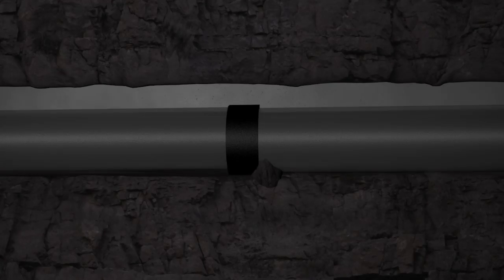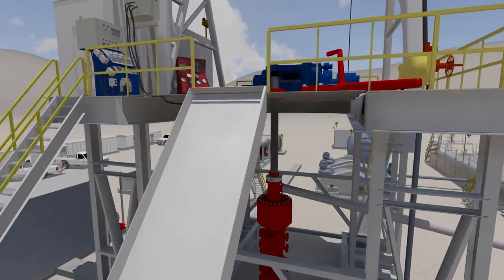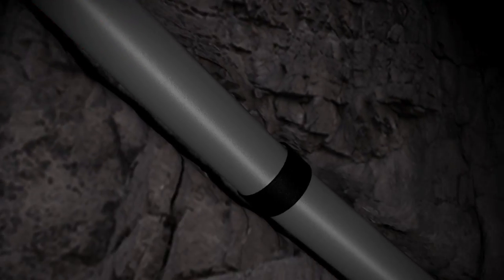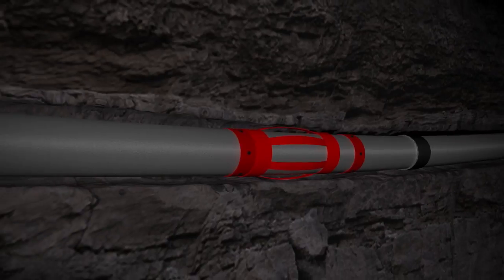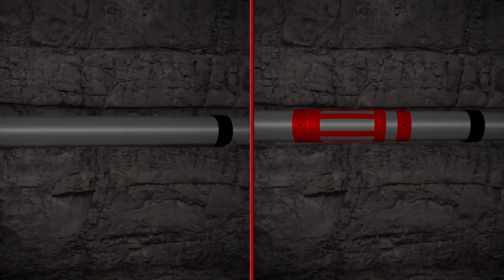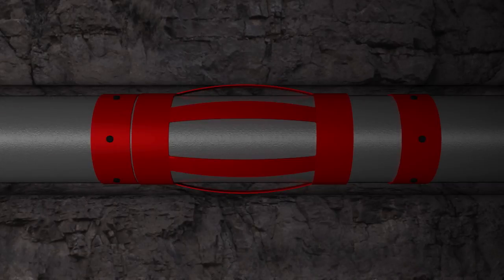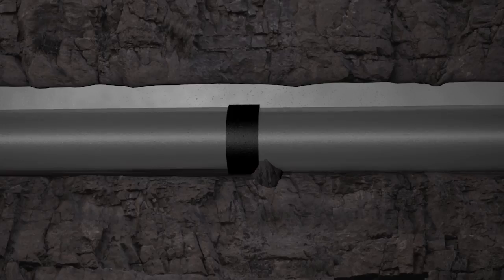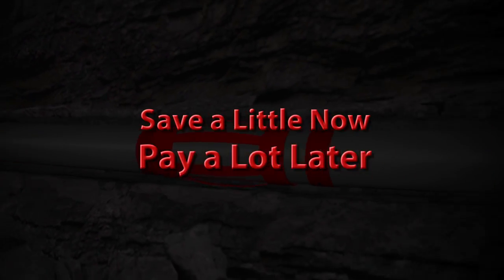Getting to total depth with Centek Centralizers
Find out how use of the right centralizers can help you to avoid risks and delays when getting to total depth.